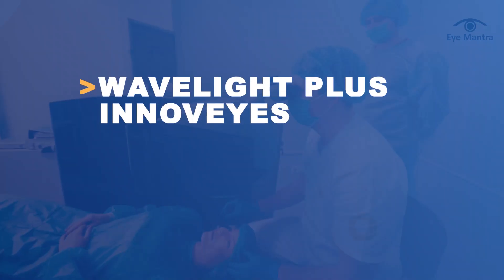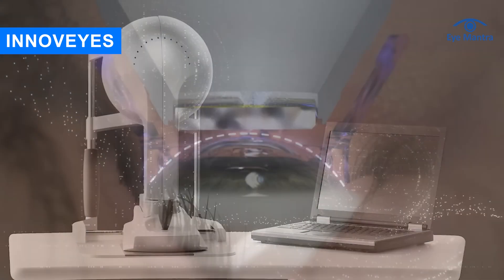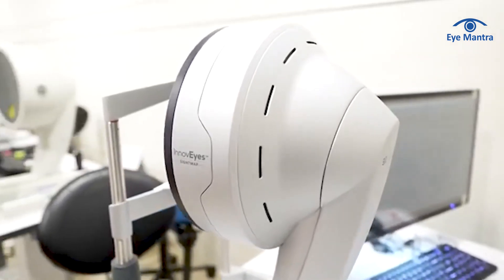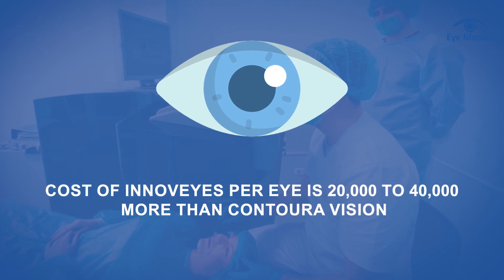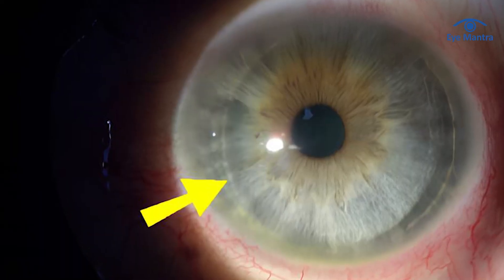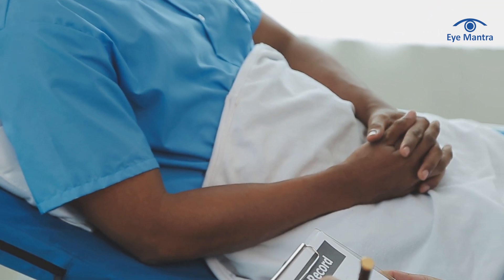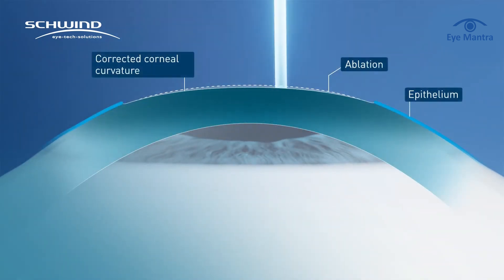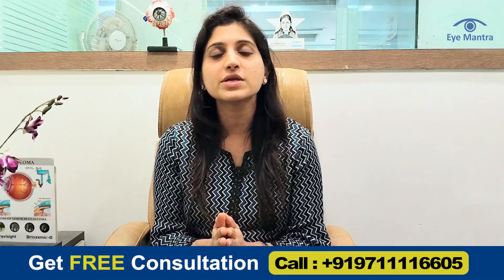Wavelight Plus Innoveyes Vs Contoura Vision I Which Surgery Is Best?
Updated-2026: Today, we’ll explore a new and advanced vision correction technology – Wavelight Plus Innoveyes – and how it compares to Contoura Vision. Contoura Vision is already well-known as a highly advanced refractive surgery, but Wavelight Plus Innoveyes is an upgraded version of it.
Innoveyes is an upgraded version of Contoura Vision. It uses the same Excimer Laser System EX500 as Contoura Vision but with a software upgrade. So, while the laser machine remains the same, it operates with new and advanced software in Innoveyes. In Contoura Vision, treatment planning is done using the Topolyser Vario. This system creates the treatment plan based solely on the corneal surface. In Innoveyes, a new SightMap machine is used. This system performs eye mapping to analyze both the outer and inner aberrations of the eye. It creates a 3D map, which allows for a more comprehensive and precise treatment of vision issues.
One of my primary concerns with Innoveyes is that it is a newly launched technology, and it’s too early to make definitive statements about its results. In the field of vision correction, new technologies emerge frequently; some prove to be highly successful, while others fail to meet expectations.
Until technologies like Innoveyes have proven, consistent results, my advice is to stick with tried-and-tested technologies that have already established their reliability.
Wavelight Plus Innoveyes Surgery, Best Eye Surgery for Specs Removal, Wavelight Plus Innoveyes Vs Contoura Vision surgery,

Timestamps:-

0:00 – Intro: WaveLight Plus vs Contoura
0:15 – What is Innoveyes?
0:43 – Eye Mapping: Sitemap vs Topolyzer
1:19 – Contoura Limitations
1:33 – Innoveyes Advantages
2:11 – Cost Difference
2:38 – Results & FDA Status
3:04 – Side Effects & Risks
4:24 – Is Innoveyes Trustworthy?
4:42 – Better Alternatives: SmartSurf
5:45 – Final Advice & Free Consult